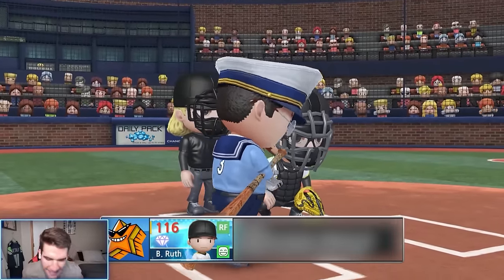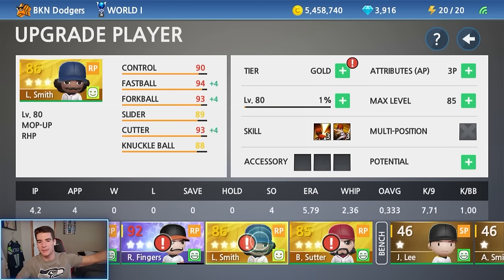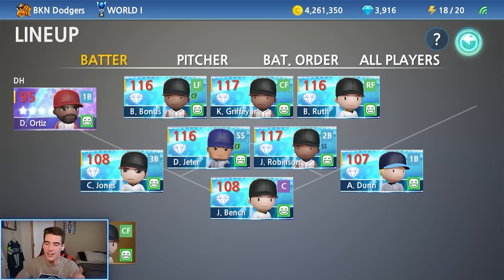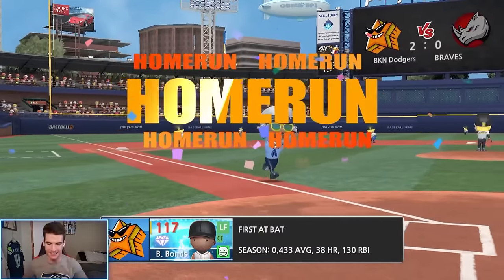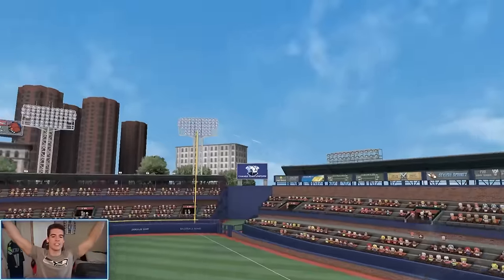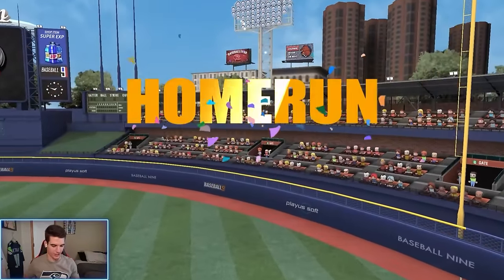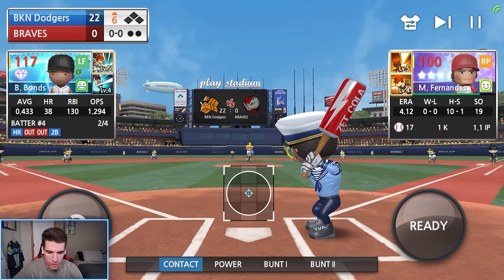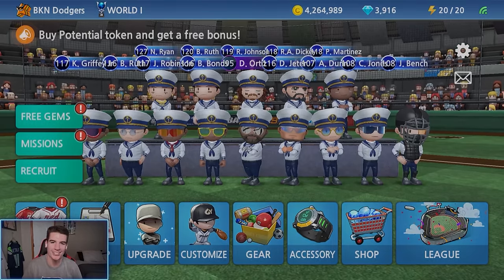Baseball 9 But I HAVE To Score Every Inning...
I tried to not only win a game in World 1 but to score every single inning in Baseball 9 and if not I failed the challenge...

Become a member and get access to these perks!